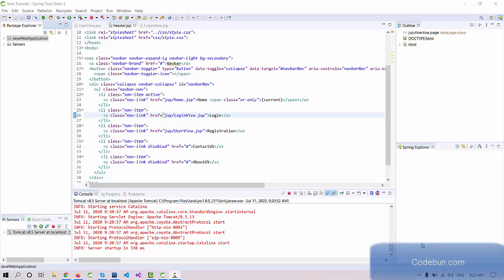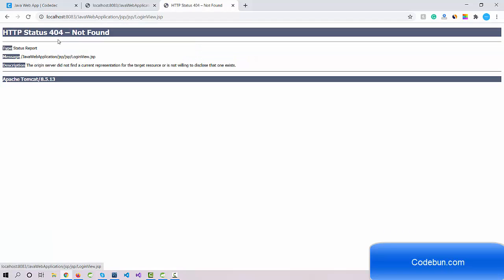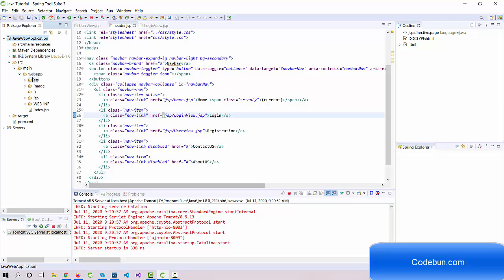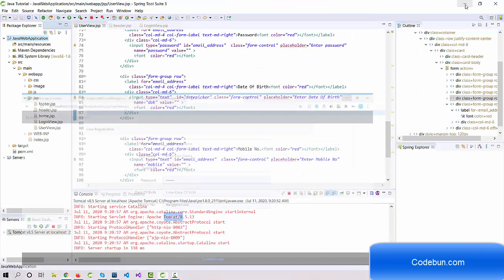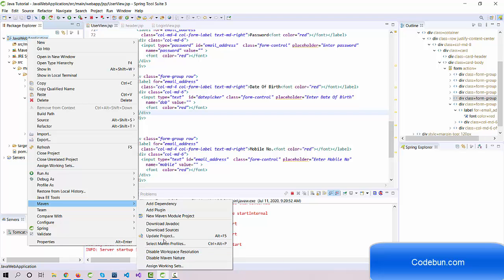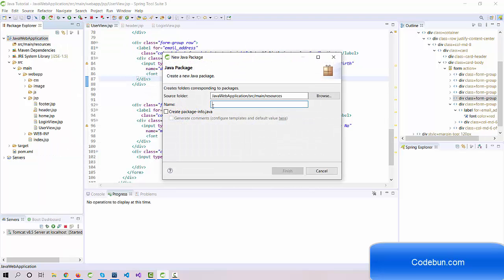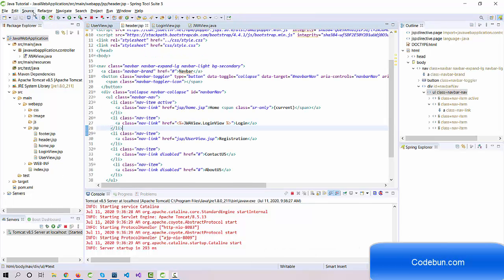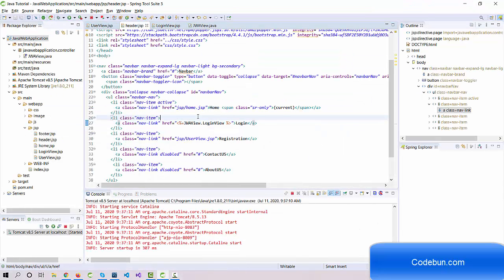Java Project Tutorial 7 How to Manage Page Navigation In JSP and Servlet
How to redirect from one JSP to another JSP or servlet. In this Java web application development tutorial will see, What is a proper way to manage the page navigation in JSP and Servlet.